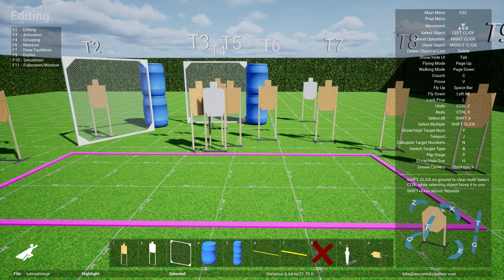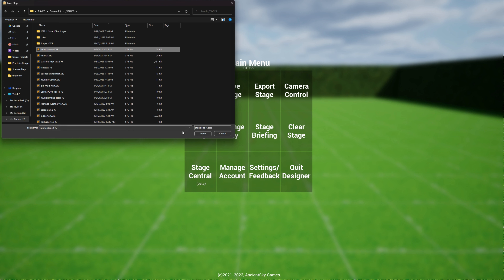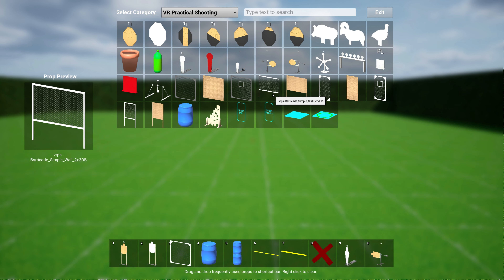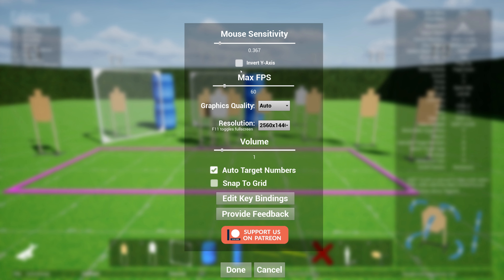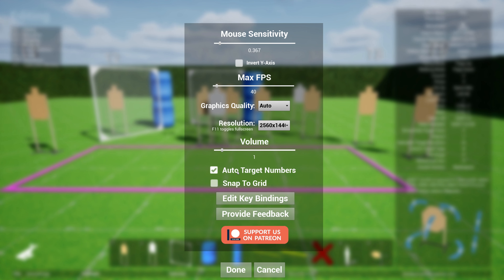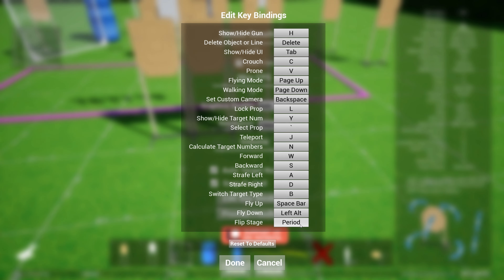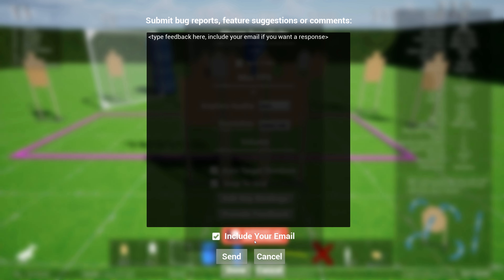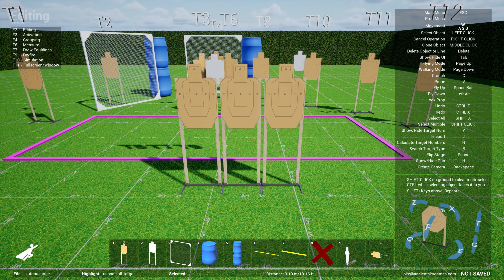Practisim Designer Tutorial 09 - Loading, Saving and Settings